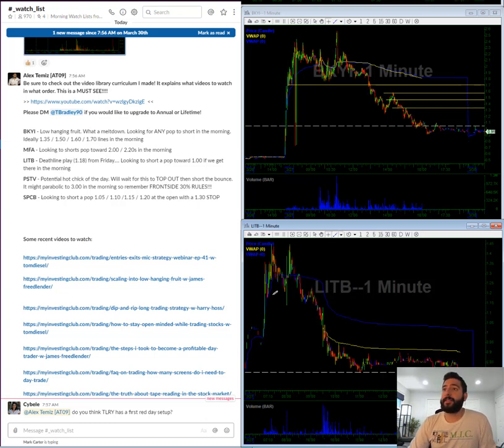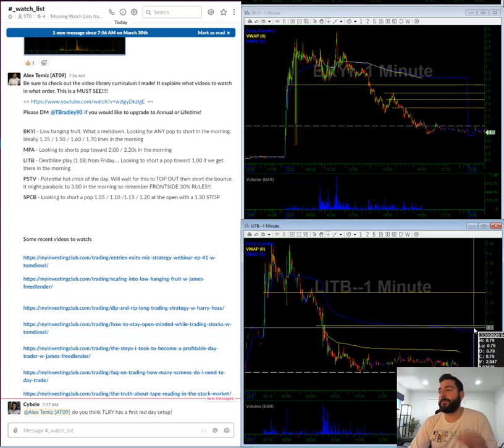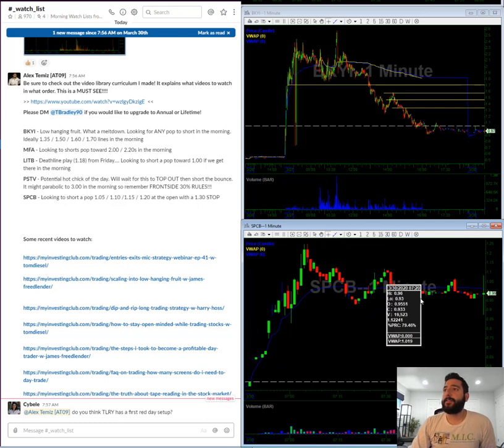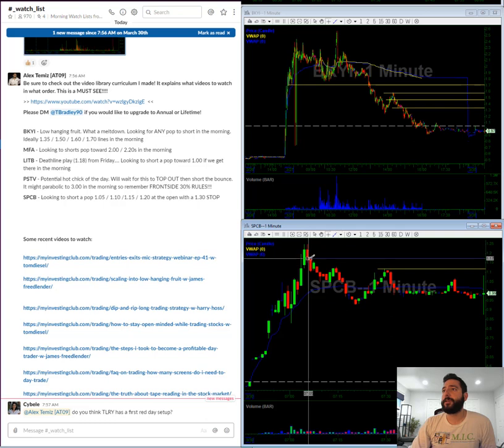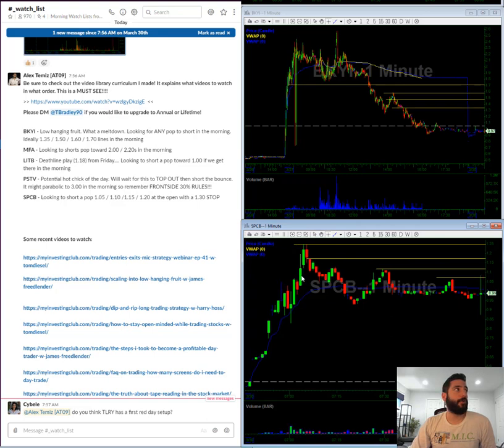FREE Stock Market Watch List | BKYI MFA LITB PSTV SPCB | 03/30/2020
This video covers: beginner day trading strategies, day trading strategies for free, day trading for beginners, day trading small account 2020, day trading under pdt, day trading under pdt with small account, how to buy stocks, how to grow a small account day trading in 2020, how to grow a small account fast, how to short sell stocks, how to trade penny stocks, stock market for beginners, day trading questions, Alex Temiz